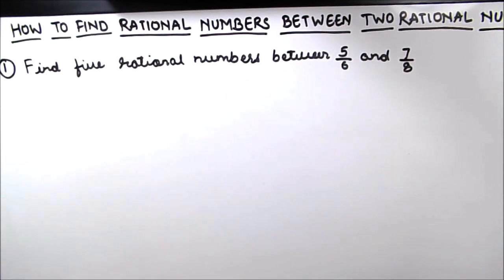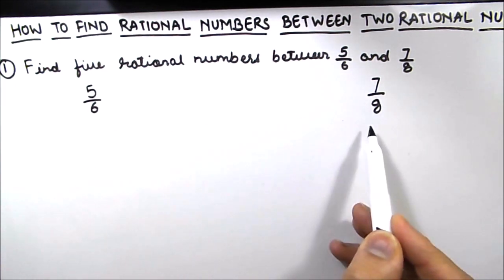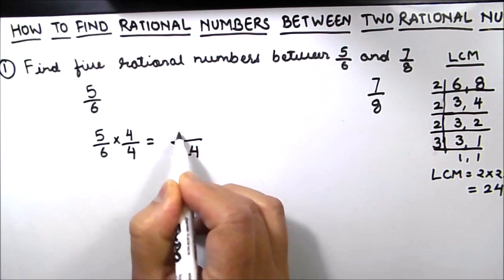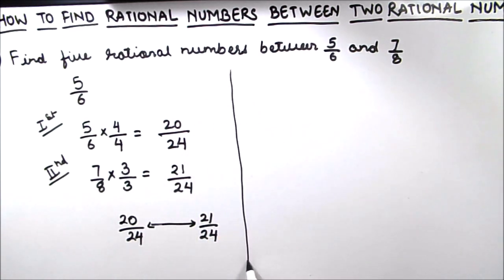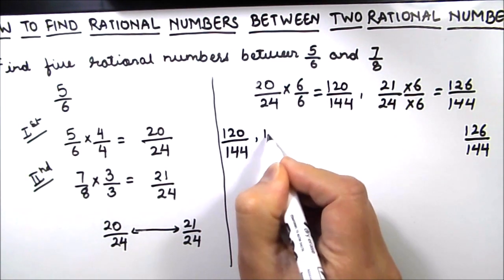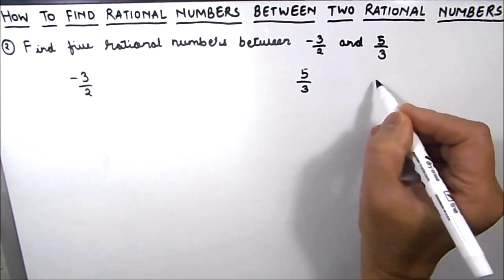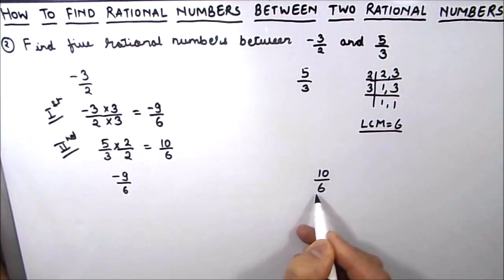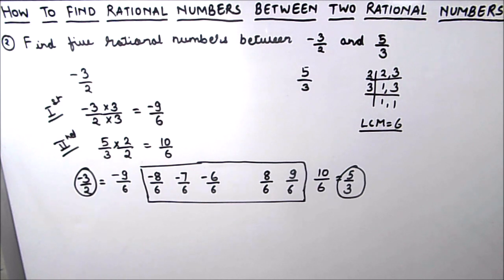How to find Rational Numbers between two Rational Number / Find rational numbers between 5/6 & 7/8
This is a step by step video tutorial on How to find Rational Numbers between two Rational Number / Find rational numbers between 5/6 & 7/8